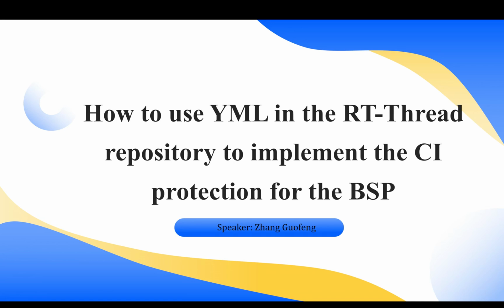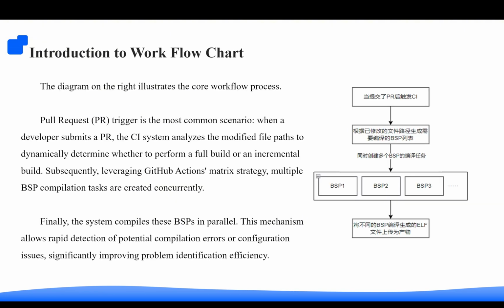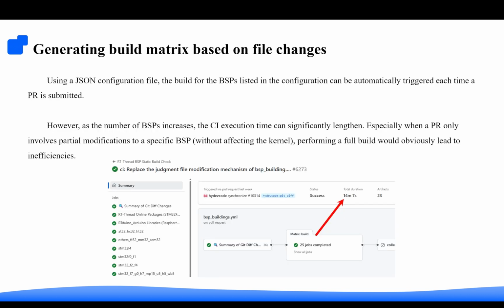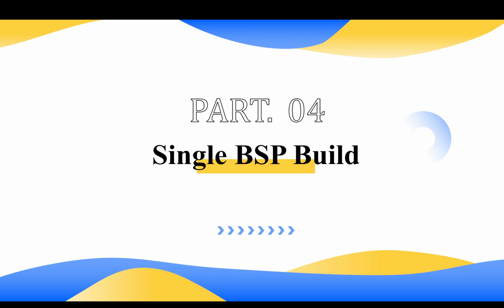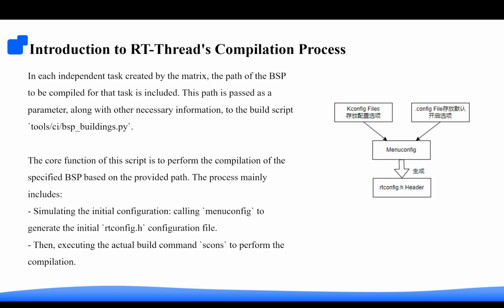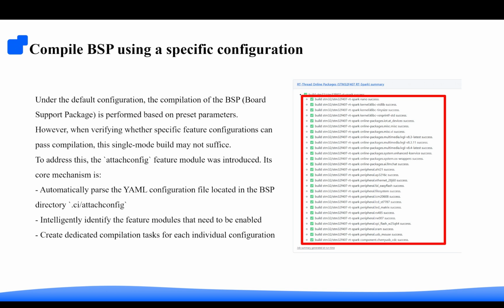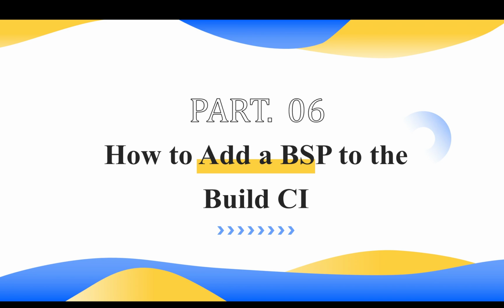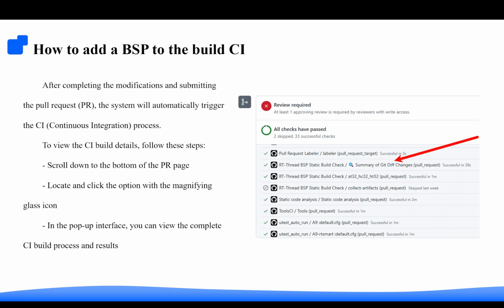How to Use YML in the RT-Thread Repository to Implement the CI Protection for the BSP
In this session, Zhang Guofeng presents the practical implementation of CI automation for Board Support Packages (BSPs) in RT-Thread using YAML and GitHub Actions. This workflow leverages dynamic PR difference parsing (git diff) to accurately select the BSPs that need to be compiled, followed by parallel matrix tasks for validation. The session also covers how attachconfig modules support multi-configuration compilation and how caching mechanisms speed up the build process. Furthermore, the automated pipeline generates build artifacts and supports direct hardware flashing for verification. Lastly, adding a new BSP is as simple as editing a JSON configuration file to integrate it into the automated CI pipeline.